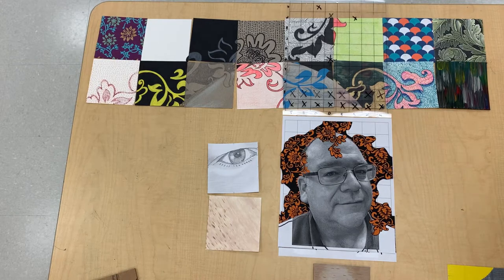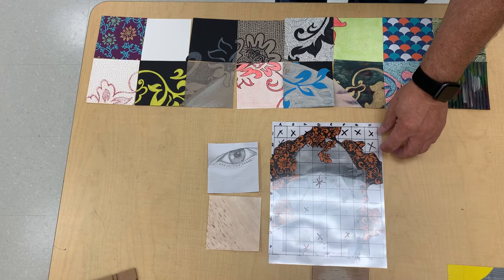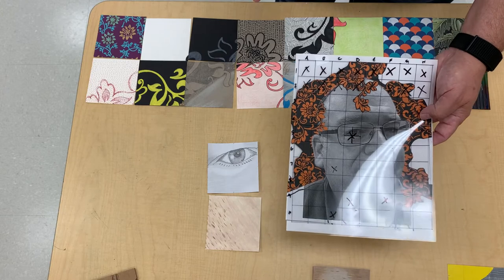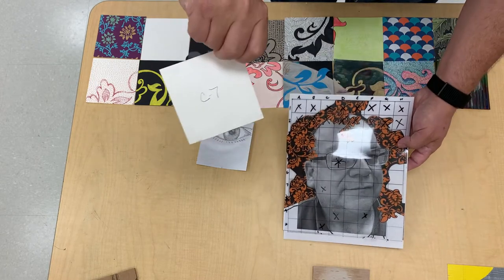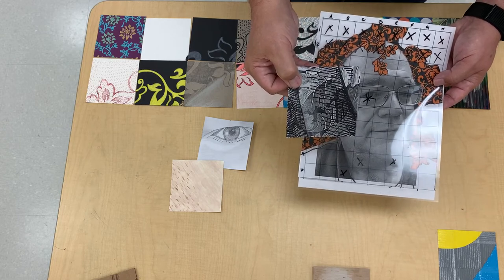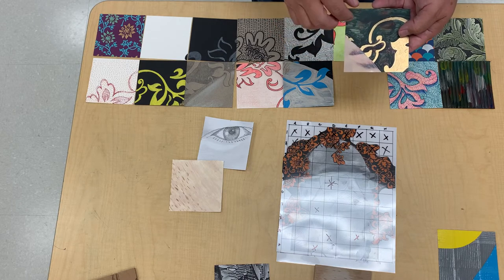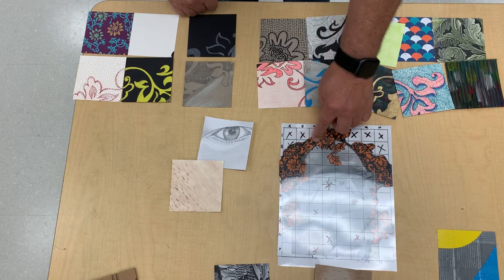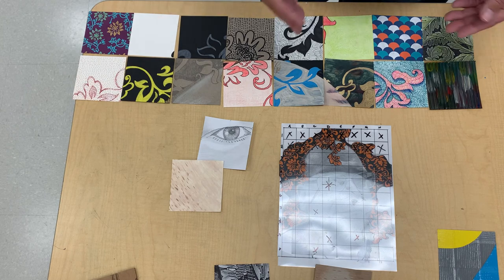Kehinde Wiley Inspired Portraits part 2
See previous video for part 1